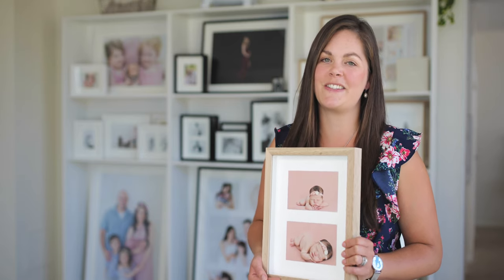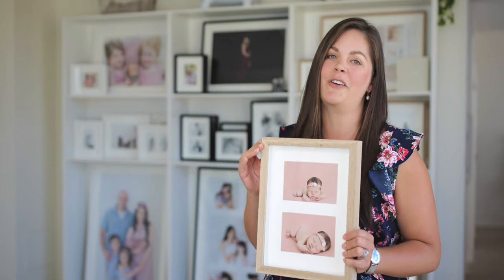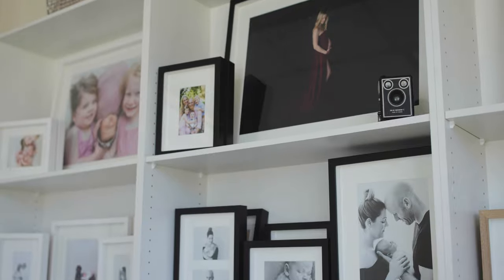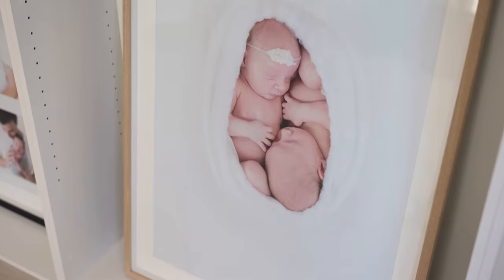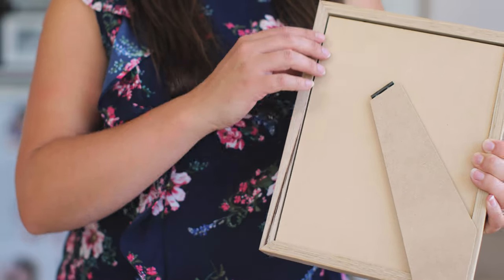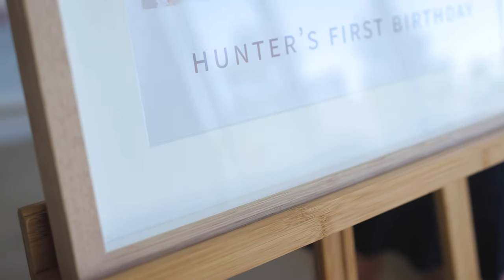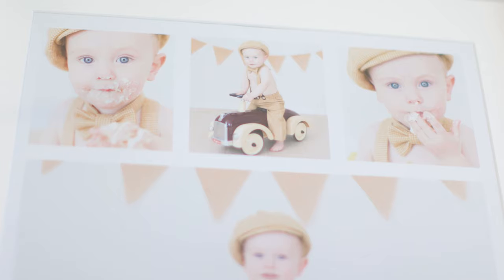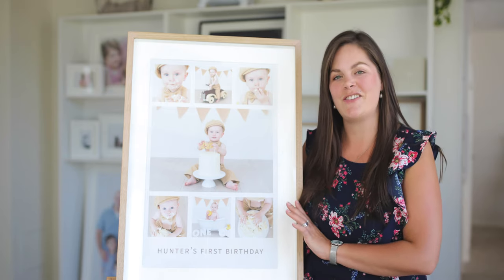Mel Hill Photography - Frames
Product Video - Frames - Mel Hill Photography, Canberra.